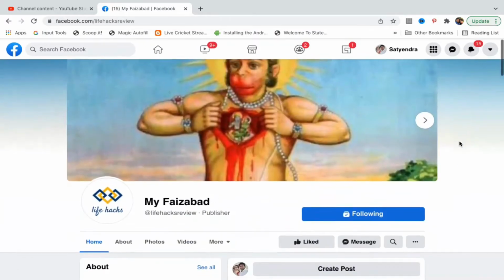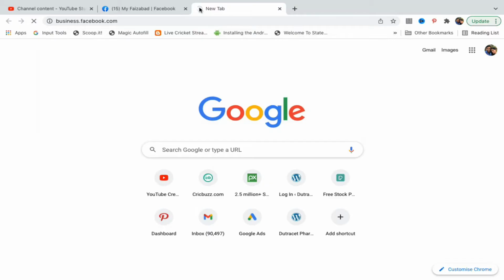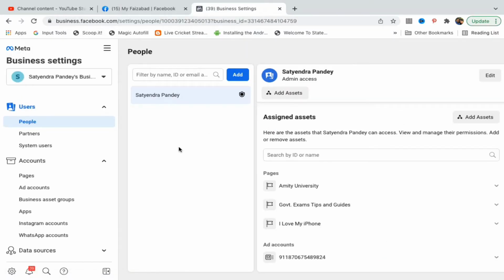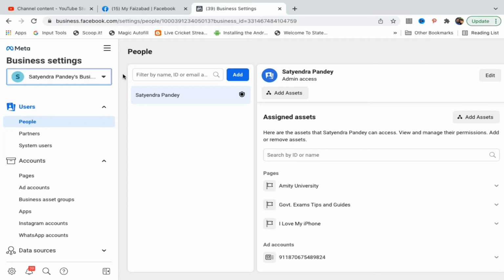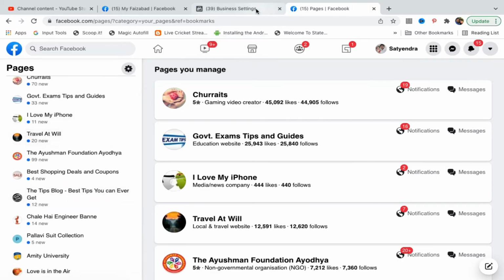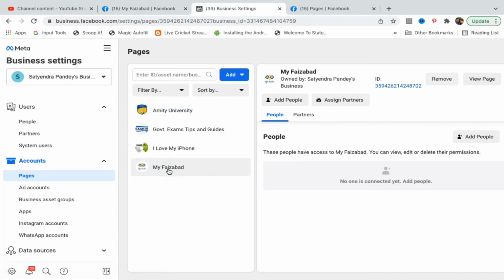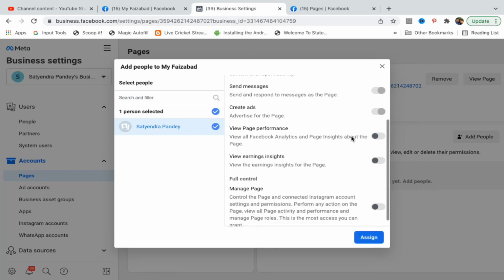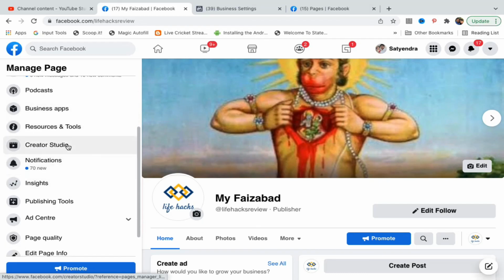How To Recover Facebook Page Admin Access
FacebookPage RecoverFacebookpage Learn how to get back Facebook page admin access easily through meta business suite. You can easily recover your Facebook admin access through Facebook business website.